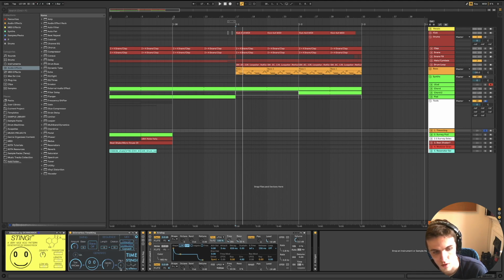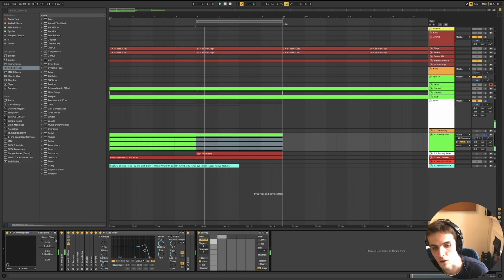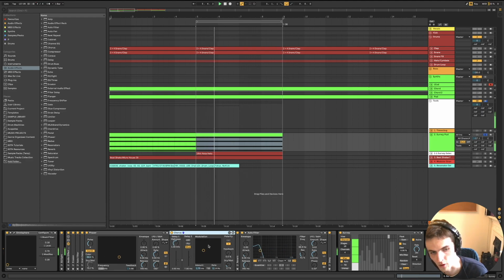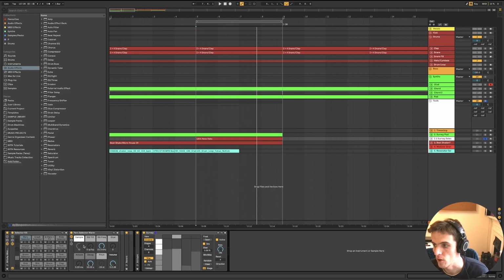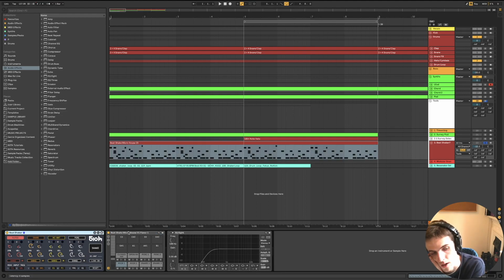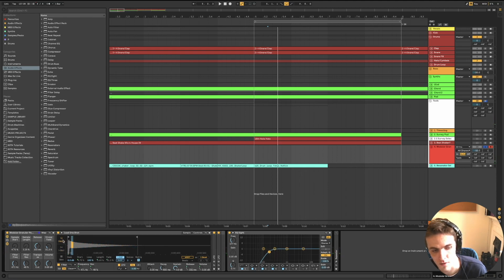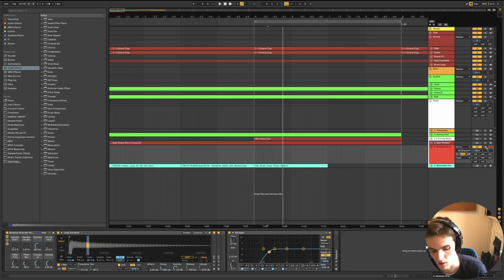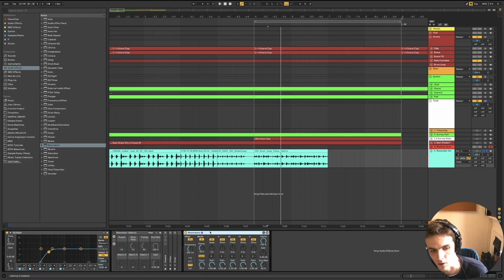5 Creative Tools & Tricks For Minimal House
In this tutorial, I show 5 tools I have been using recently to inspire creativity while making music.  Here, I cover what the tools are, what they do, how to use them, and explain some scenarios where one might apply them.  (LINKS Below).

3. 510k Creatives - Beat Shaker
4. SOTA - Modular Granular Perc Rack

Chapters:
00:00 - Intro
01:40 - 1. TimeSting
07:47 - 2. Survey
18:28 - 3. Beat Shaker
23:54 - 4. Modular Granular Perc Rack
32:13 - 5. Resonator Selecta